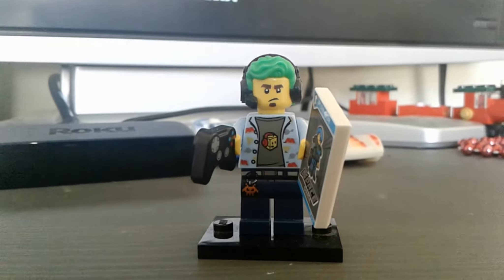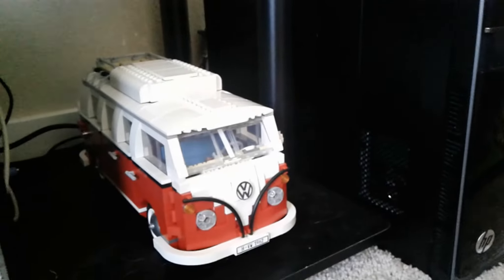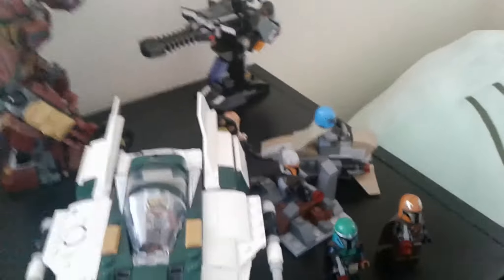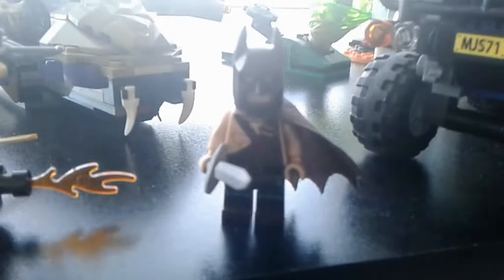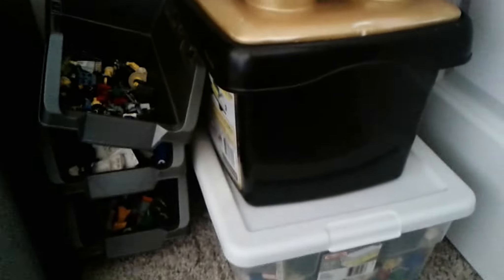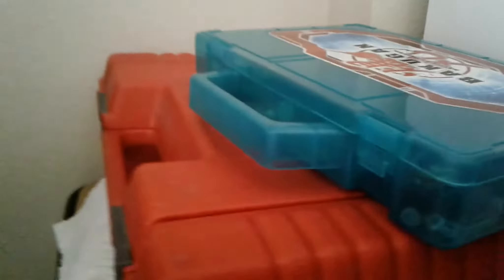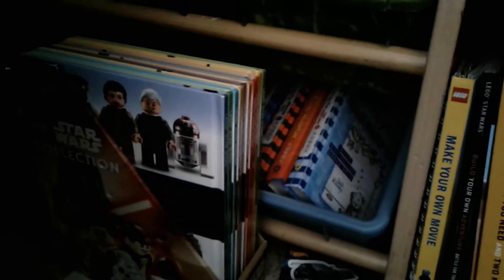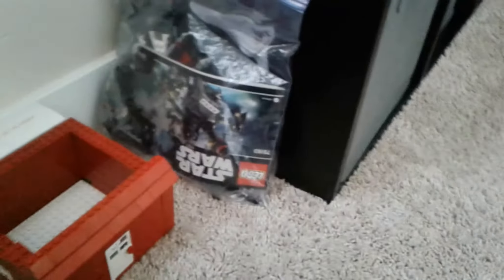My Lego collection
Tour of where all my Lego stuff is